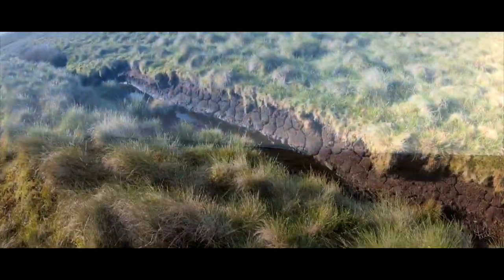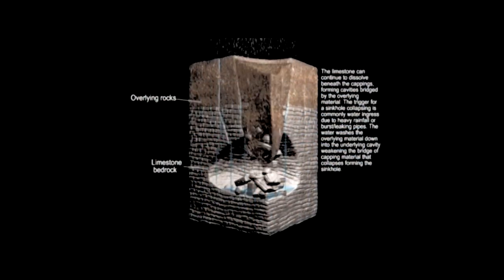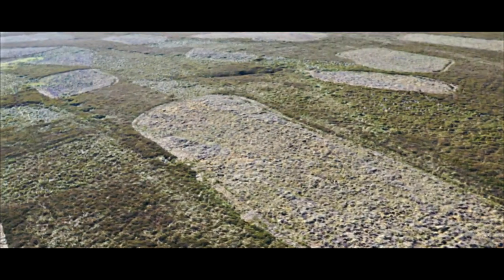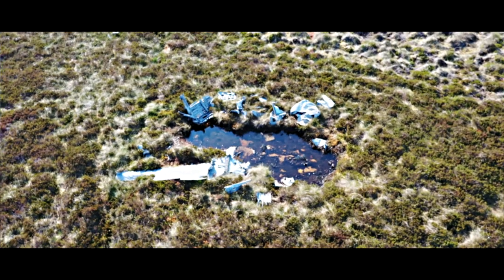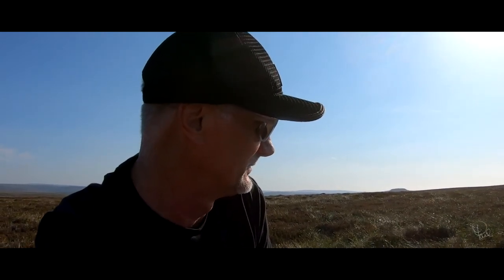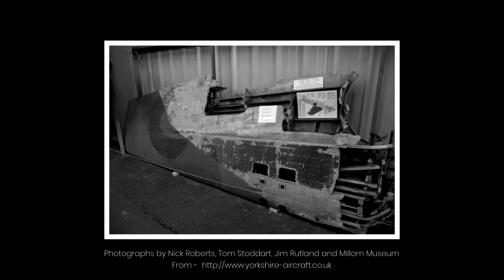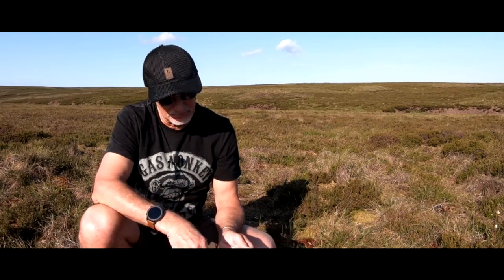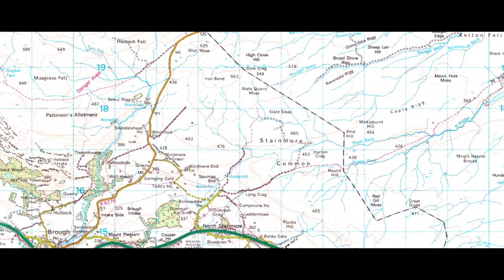Curtiss Tomahawk (AH744) Crash Site - Red Gill Moss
Visiting this crash site for the first time today. I hadn't flown the Mavic in a while and forgot to set the auto focus, resulting in blurred footage; it still gets the point over I think.
The story goes that Flight Officer Henry (Harry) Wright was out on a test flight to familiarise himself with the area and found himself in thick fog, he tried to turn back, but was too close to the terrain, striking the ground and cartwheeling the plane. He died at the scene and was found 3 days later.
The wreckage is in three parts, but I only found two including what looks like the main point of impact.
As I say in the video, this is dangerous terrain, and I'm not kidding...if you're coming up here, be prepared, and don't step on green moss without being sure it's solid ground.
NY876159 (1,500ft) - Red Gill Moss, Bowes.